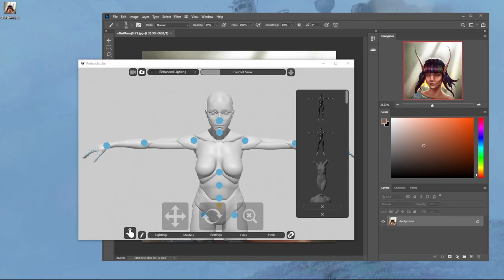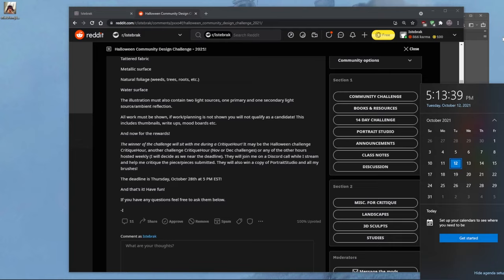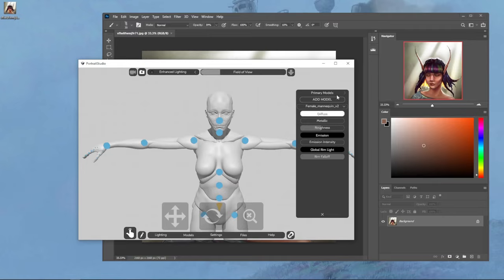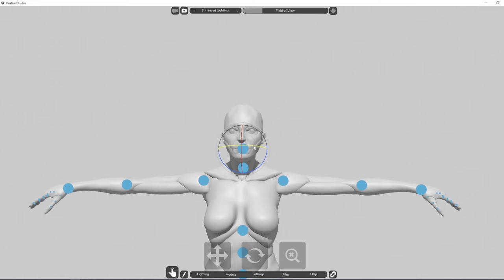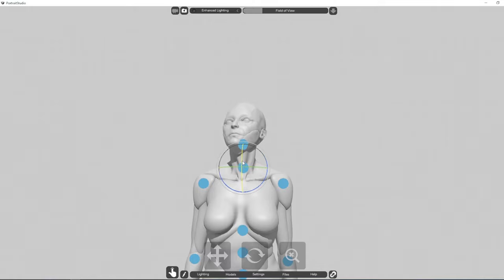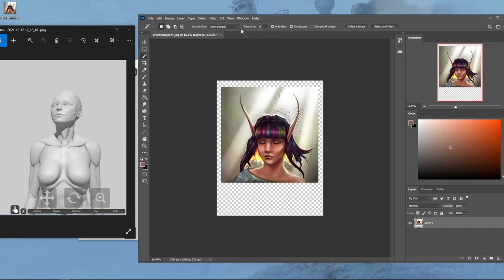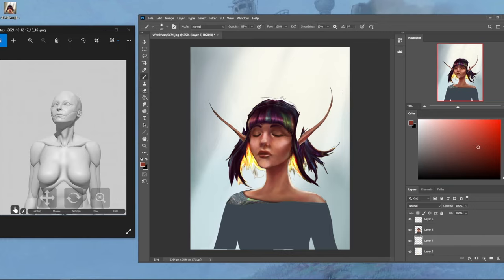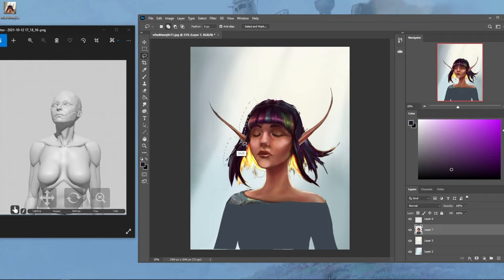Critique Hour! Gesture over expression - the amazing benefits of referencing!